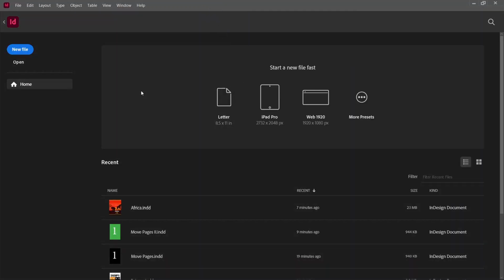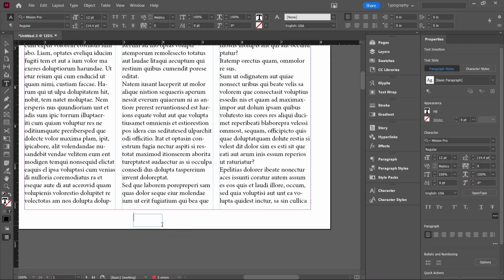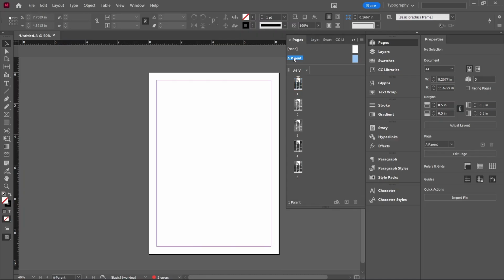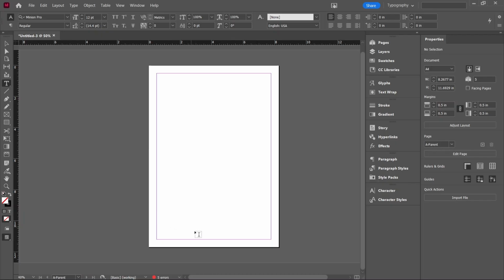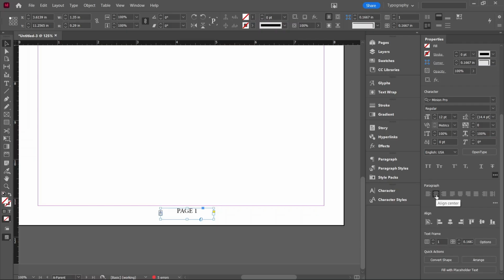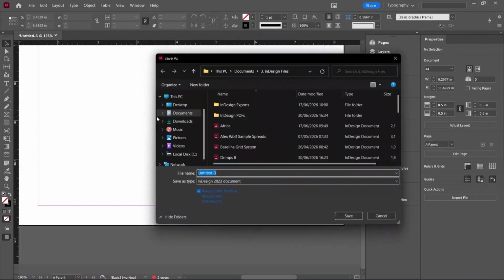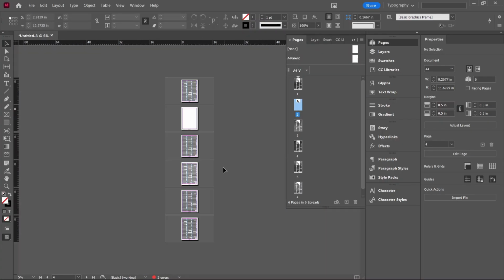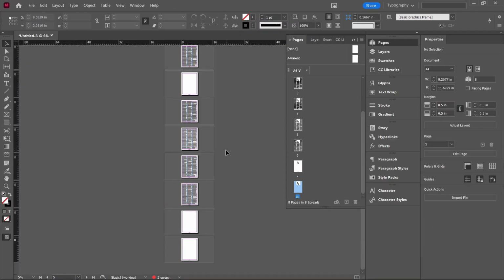Never Number Pages Manually Again | Adobe InDesign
Tired of manually numbering pages in Adobe InDesign? In this tutorial, I'll show you how to add automatic page numbers so your document updates itself whenever you add, remove, or rearrange pages.